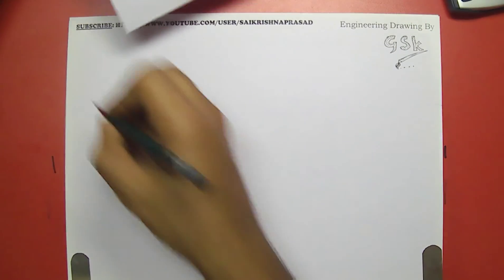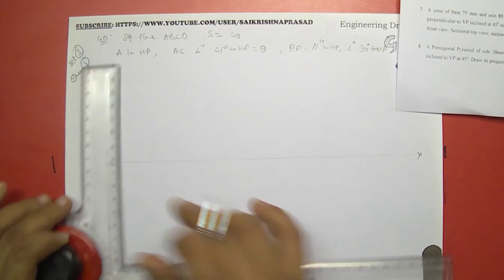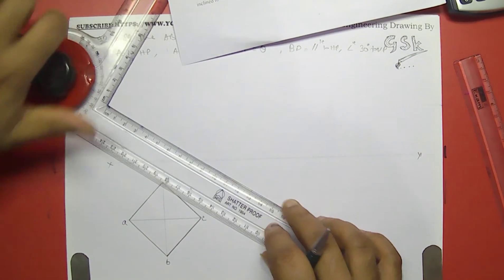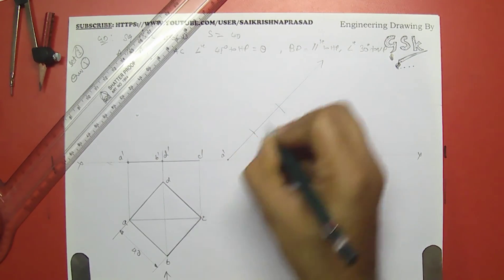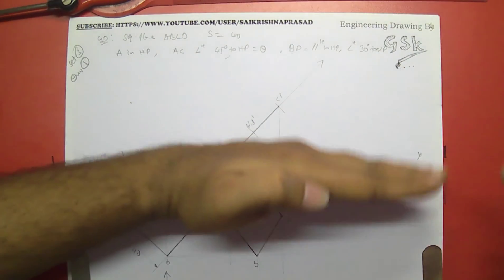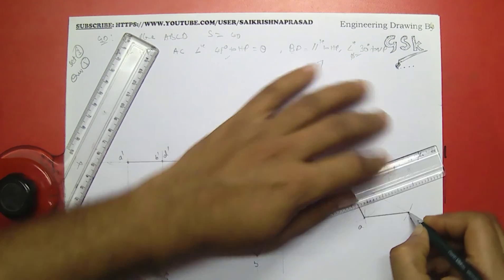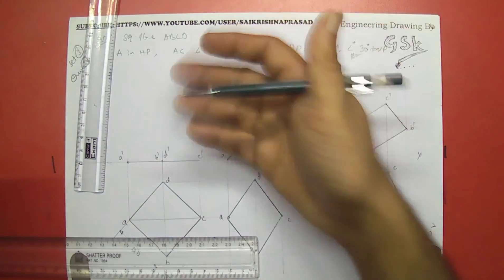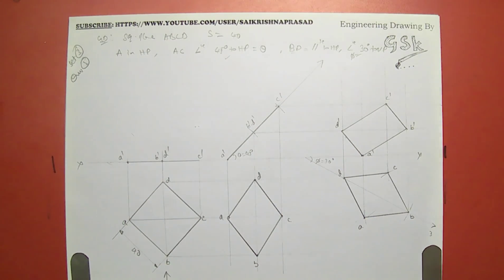P5-Orthographic projections of plane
SET-3
PROBLEM-5
A Square lamina ABCD with side 40mm has its corner A in the HP its diagonal AC is inclined at 45° to HP. While the diagonal BD is parallel to HP and inclined at 30° to VP. Draw its projections